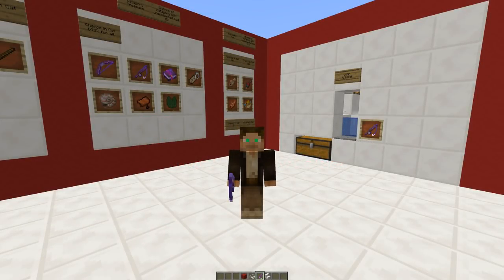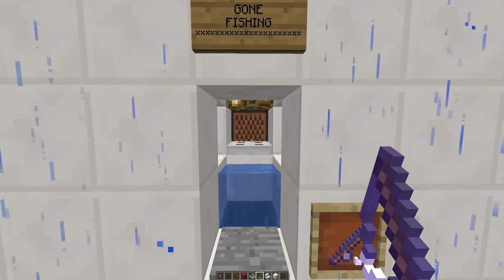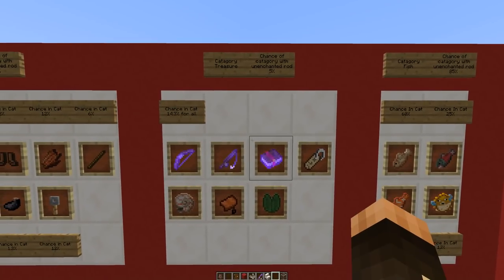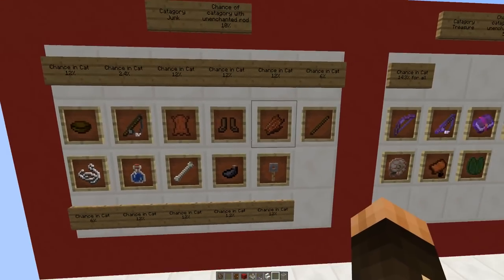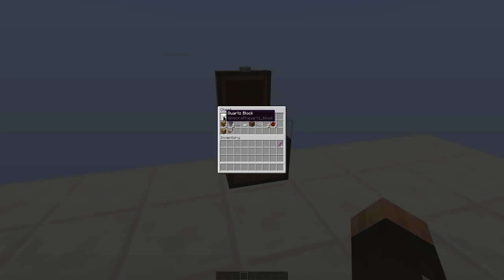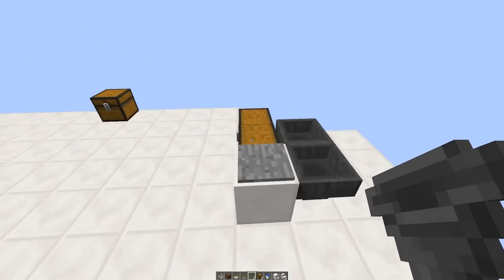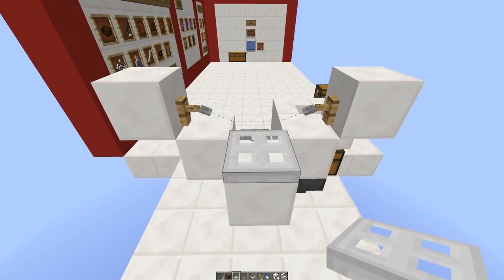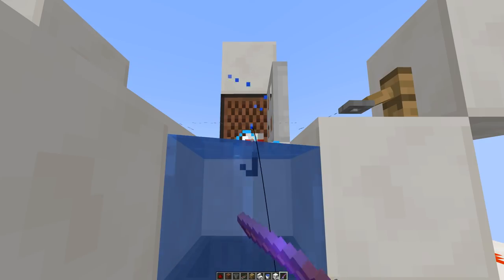✅ Minecraft 1.13 AFK Fish Farm Tutorial Video Easy to build Server Friendly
In this Tutorial I'll show you how to build a really easy AFK Fishing Farm that works on Minecraft 1.13 Update Aquatic. For it to be super effective you need the source block of water to have clear sky access and if possible access to rainfall. You'll also need a Rod that has Mending, Lure III and Luck of the Sea III for best results. Works on Servers and in Single player worlds.

If you want to jump straight into the tutorial start watching from 8:26

This is a really easy to build AFK fish farm that'll allow you to get mending books, enchanted rods and bows, nautilus shells and all sorts of other great treasure. It's also a great way to get XP

Please note that it Will not work on console or win10. :(